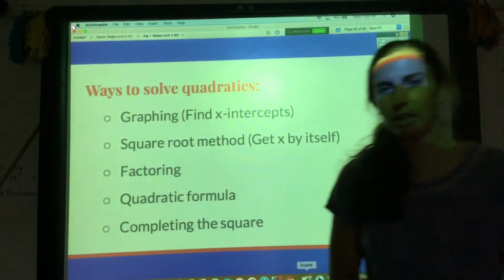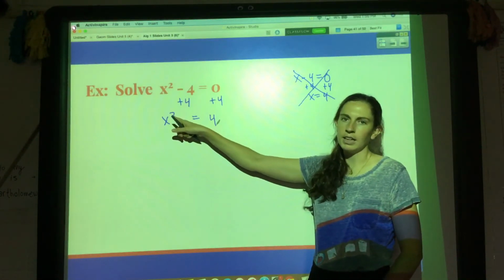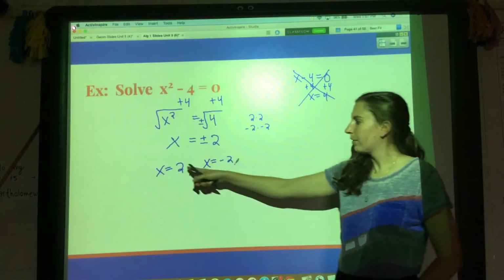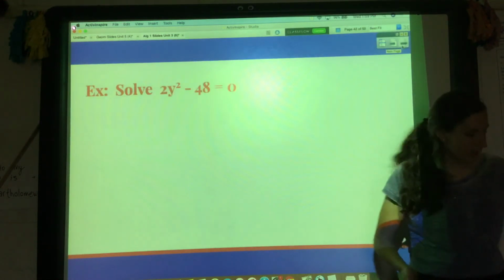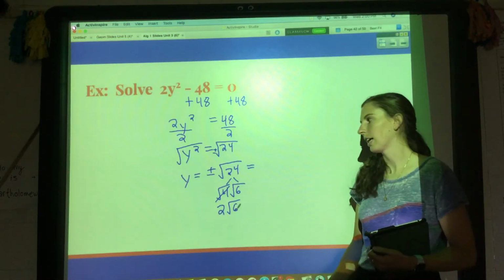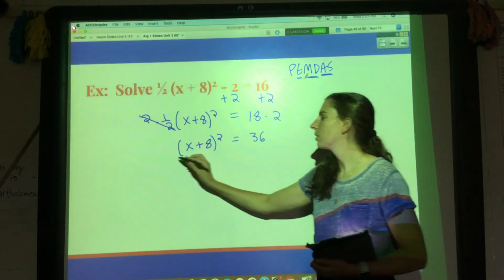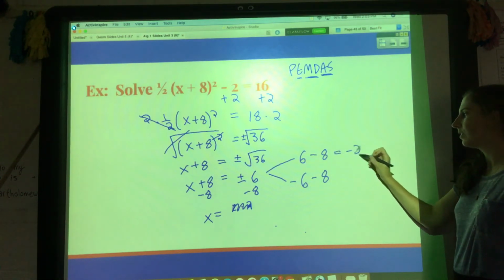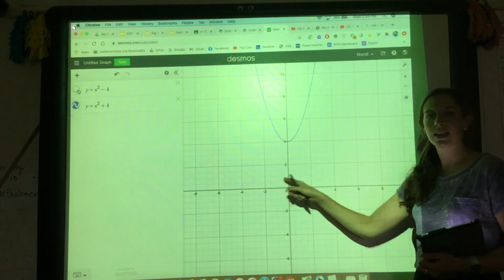Solving Quadratics: Square Root Method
How to find the solutions of a quadratic equation using the Square Root Method.

Algebra 1